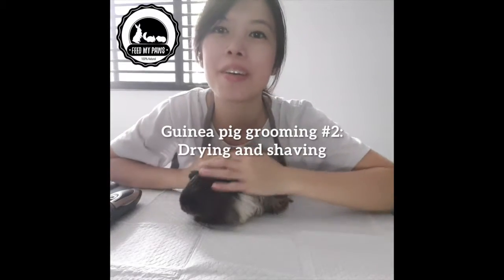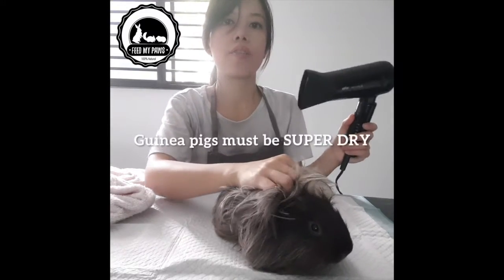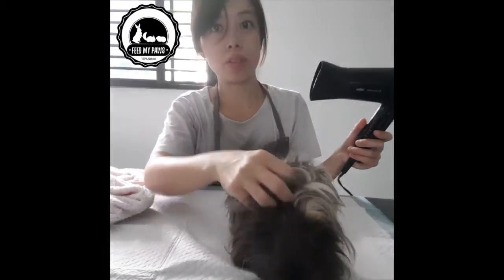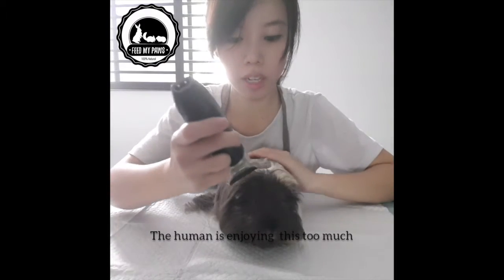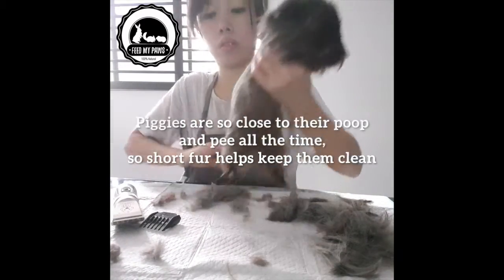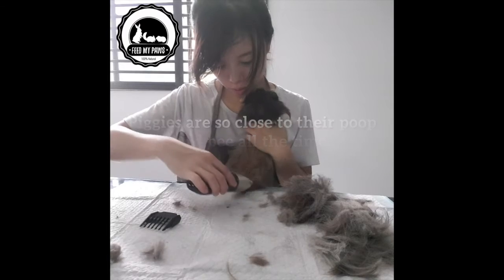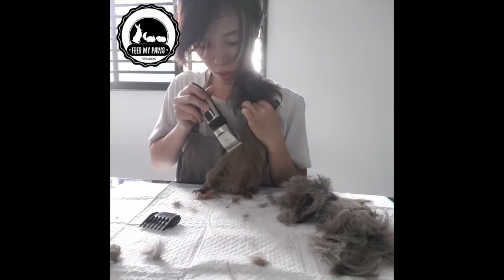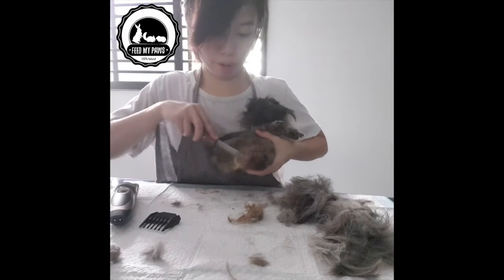Guinea Pig Grooming #2: Drying and Shaving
How to thoroughly dry your guinea pig to ensure he/she doesn't get sick, and shaving him/her